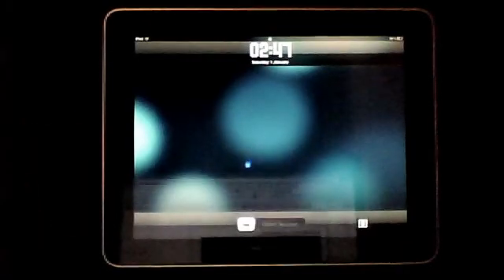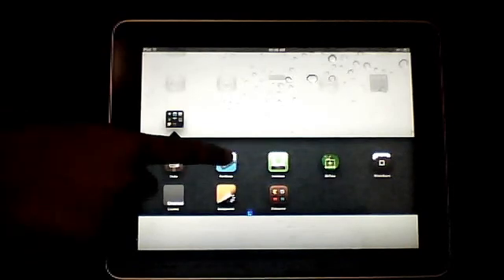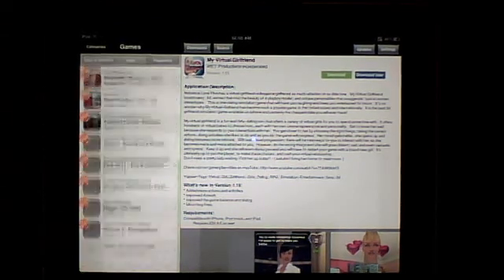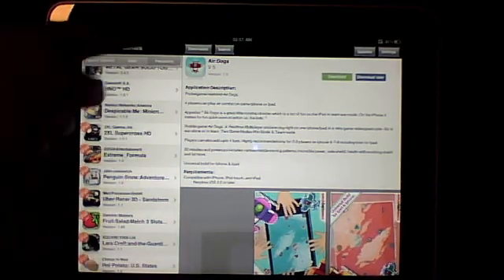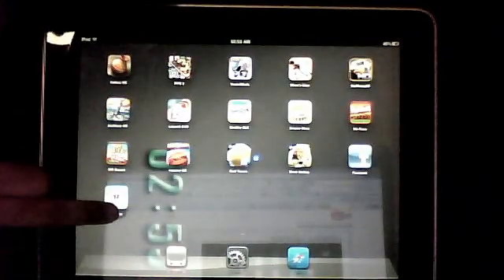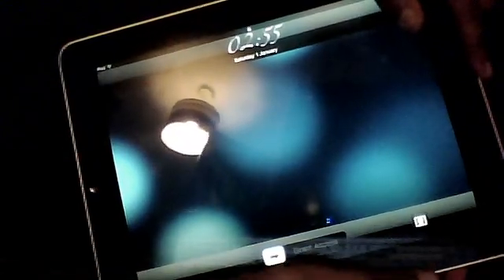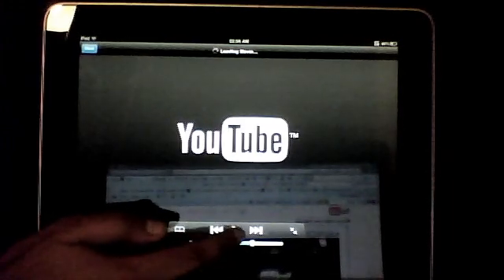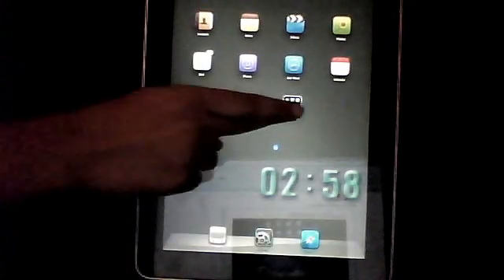ipad jailbreak cydia apps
cool cydia stuff